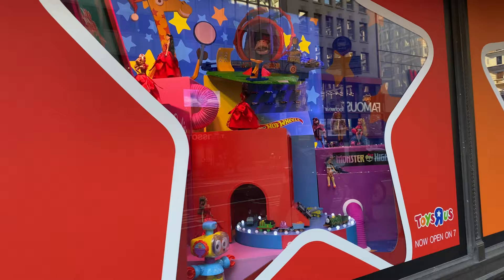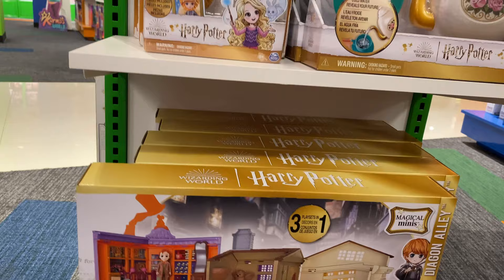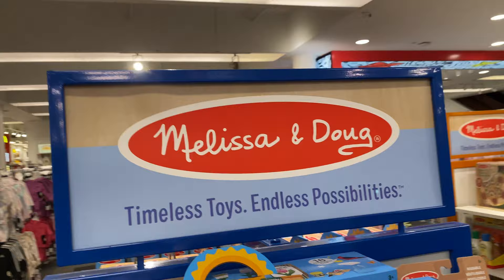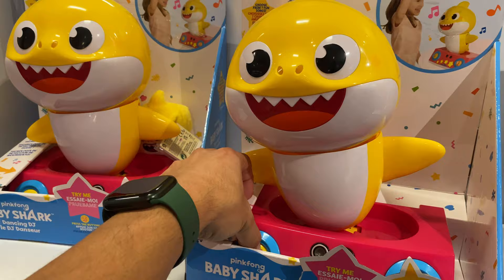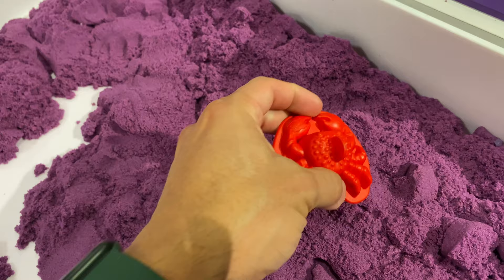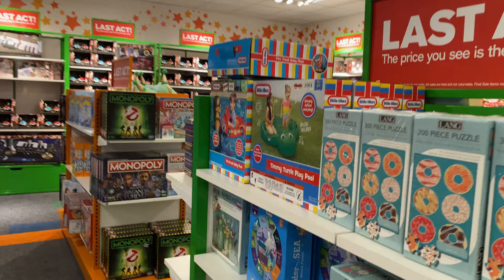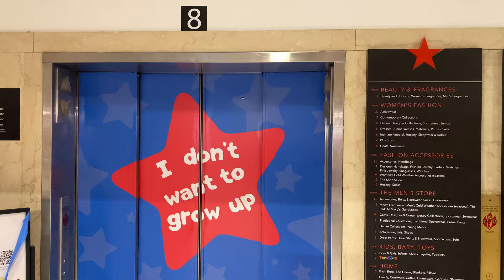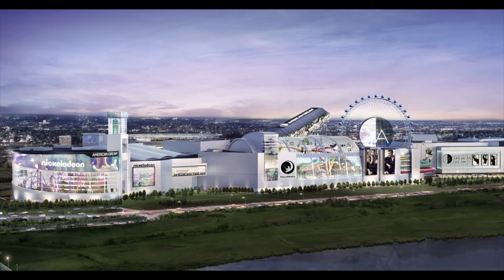NEW Toys R Us OPENS in Manhattan New York City!!! Video Review & Walkthrough!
Join me as I visit the new Toys R’ Us that opened this week in Macy’s of Herald Square in Manhattan, NYC!! This is going to be a video walkthrough and a review!!! Thank you so so much for watching!!! Anything else you’d like me to review or visit?